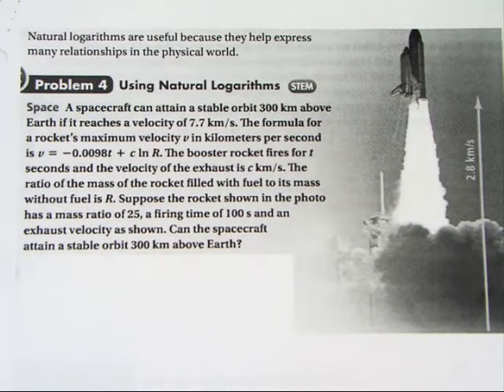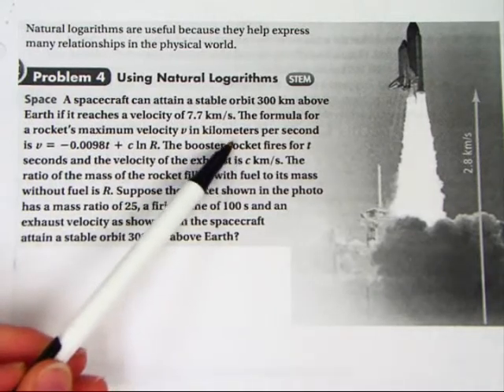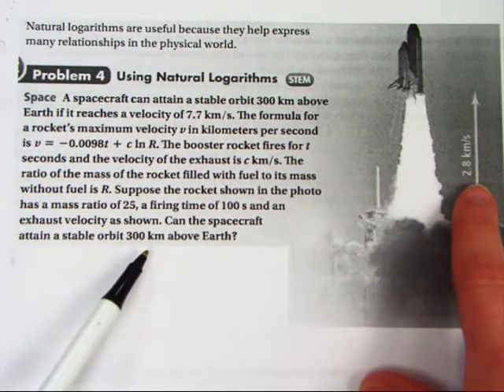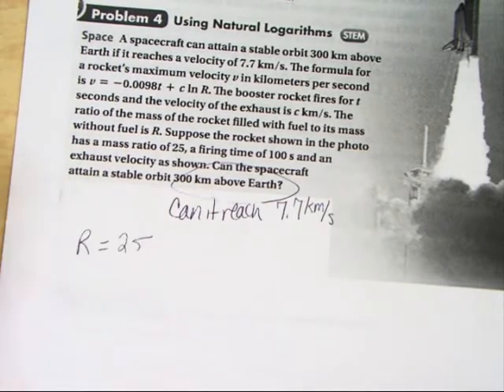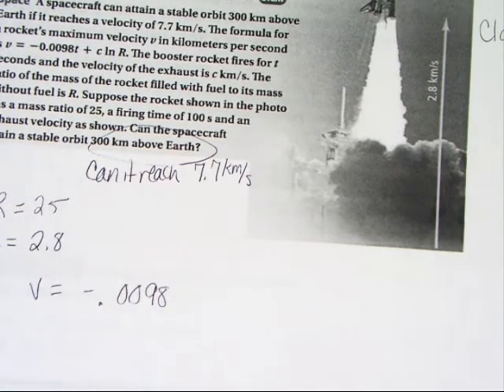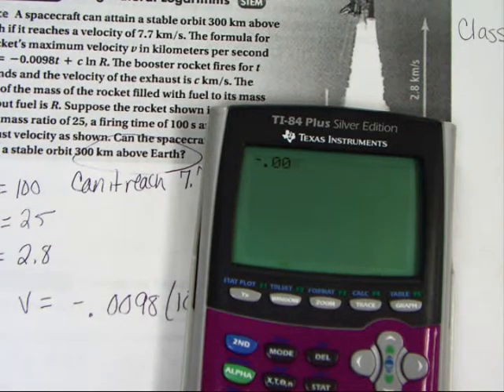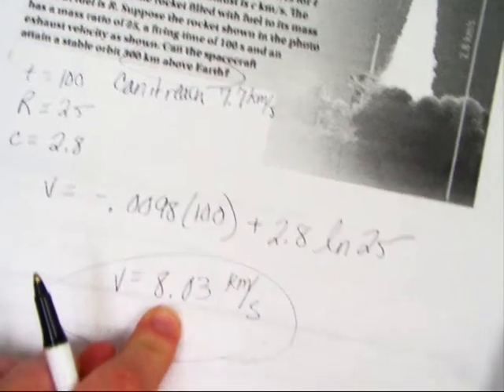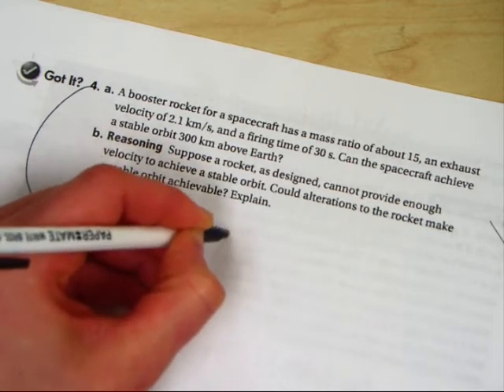Algebra II - 7-6 LN Problem 4